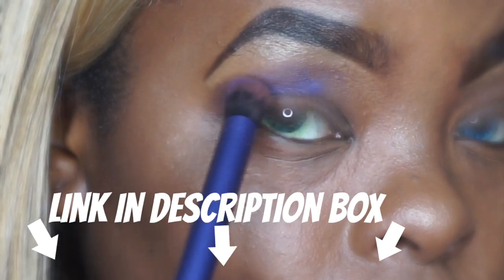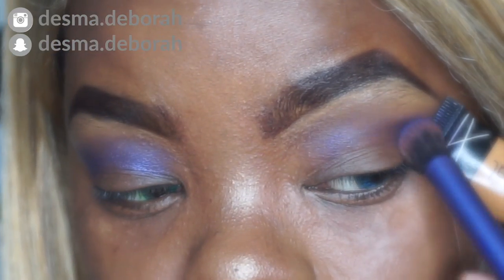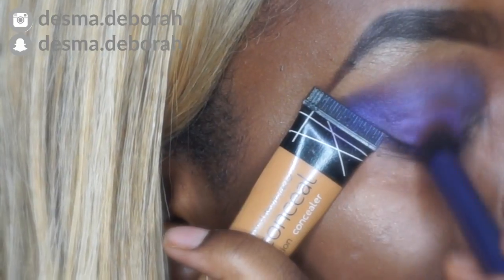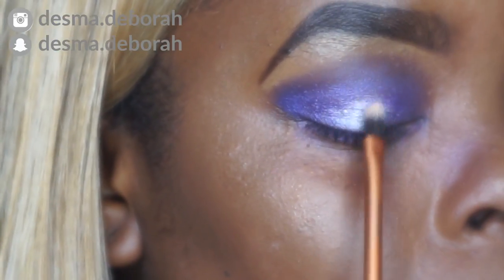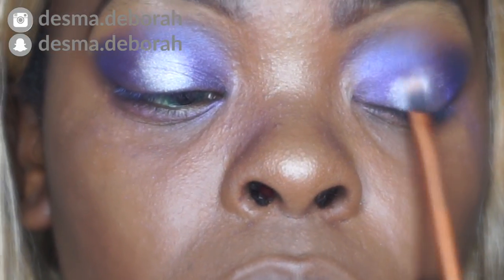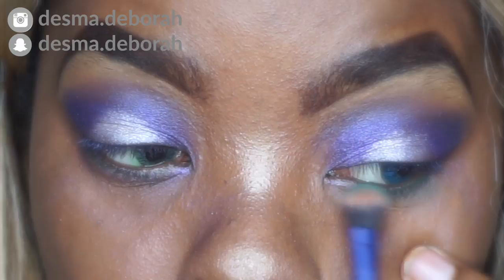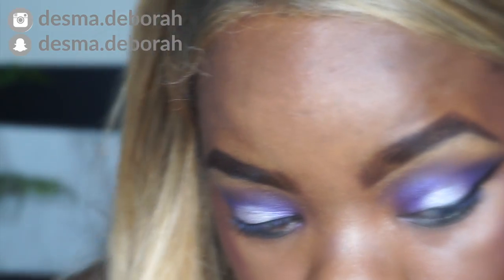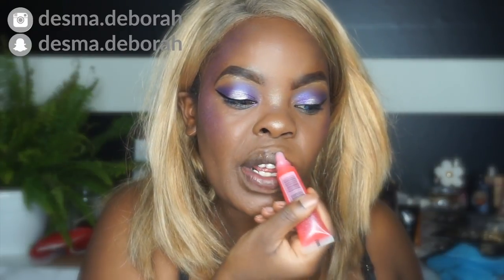Simple Mermaid Tutorial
Always wanted to be a mermaid, and now i can with alittle makeup hihihi.

PRODUCTS USED ▹

BROWS ‣
Davis dark brown liner

EYES ‣
NYX eyeliner //
Jaclyn hill by morphe
Colorpop - Dare
NYX Jubo Pencil - Milk //
Maybelline Mascara //

BASE ‣
Nyx pore filler //
Inglot foundation //
Miliani 2 in 1 foundation //
La girl pro - fawn //
Sleek contour pallete - deep //
Sleek blush - Rust
Sleek highligh pallete //
NYX Setting Spray - dewy //

LIPS ‣

FOLLOW ME ▹

SNAPCHAT ‣ Desma.deborah  [ i snapchat back ]
TWITTER ‣ Desma_deborah ( i twitt back )

EDITING ▹
‣ IMovie

DSLR + LENS ▹
‣ Sony A5000

About me:
I am a 21 year old girl that comes from Kenya, but live in Norway.
I also have a vlog channel that is more behind everything that happens on this channel.
 Hope you stay and become a family member cuz this channel is lit.
Always choose happiness.